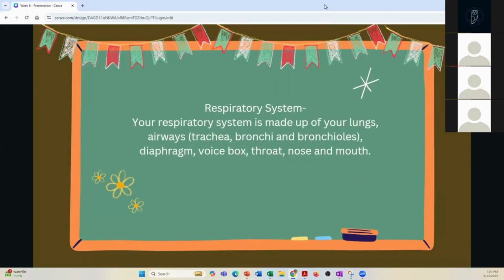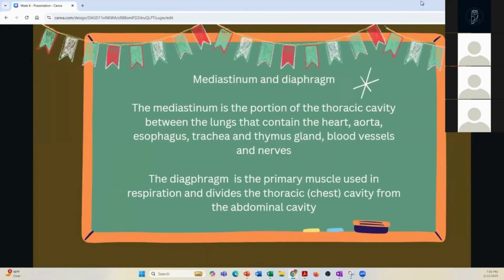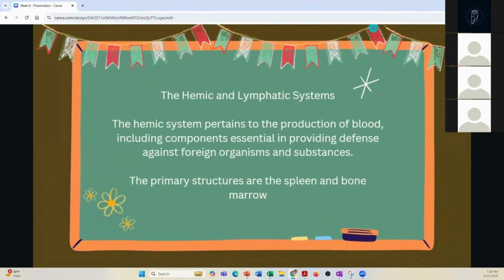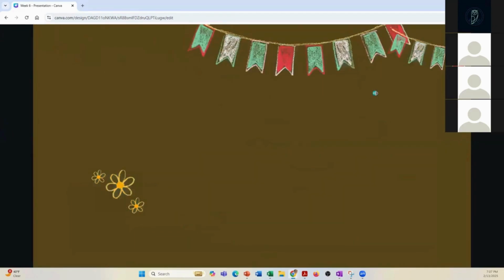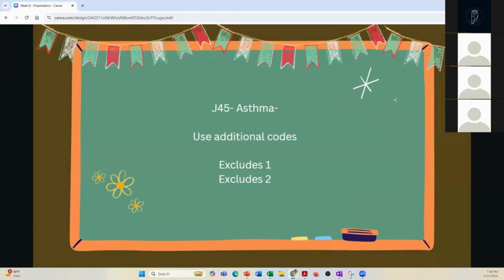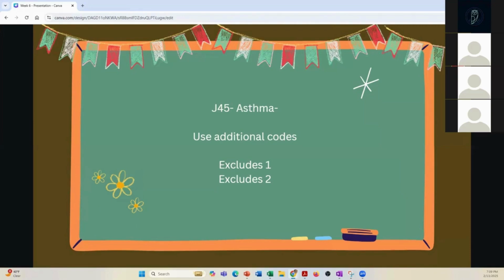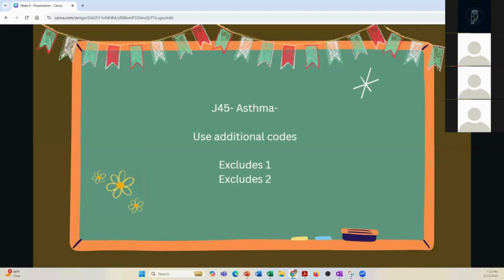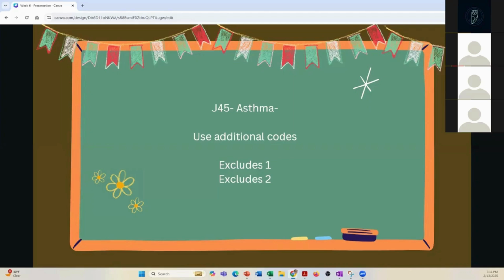Intro to Respiratory System Coding | Real Medical Coding Class Clip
Ever wondered what it's like to sit in on a real medical coding class?

In this clip, I’m walking through the respiratory system, including some medical terminology and how to understand Excludes 1 vs. Excludes 2 notes in ICD-10-CM.

This is the kind of foundation I teach my coding students to help them feel more confident with both the CPC exam and real-world coding.